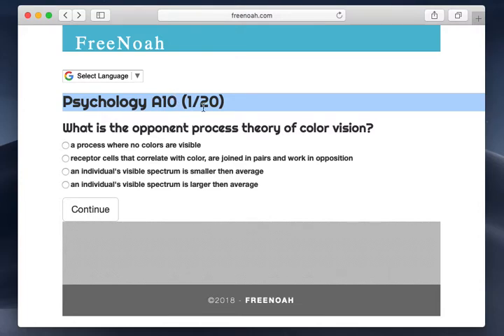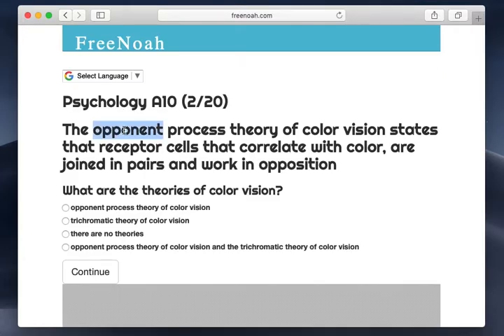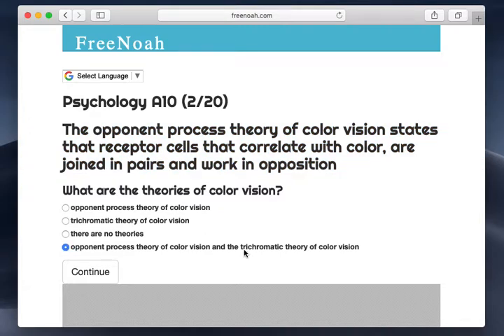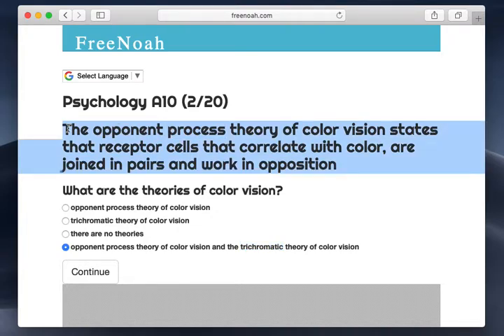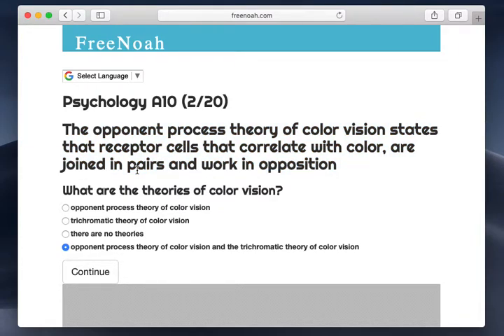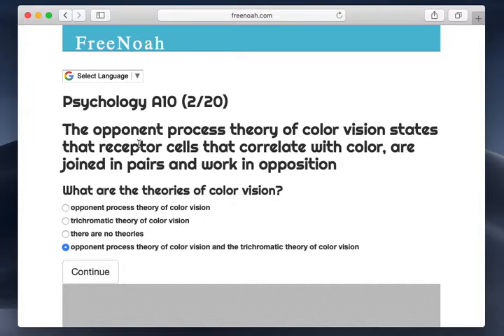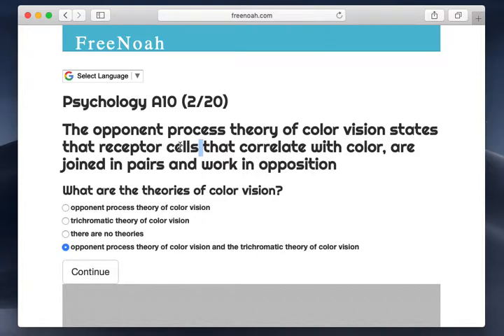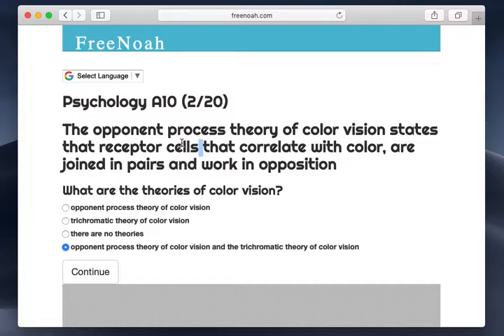Psychology A10 (1/20) Opponent process theory of color vision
The opponent process theory of color vision states, receptor cells that correlate with color, are joined in pairs and work in opposition.